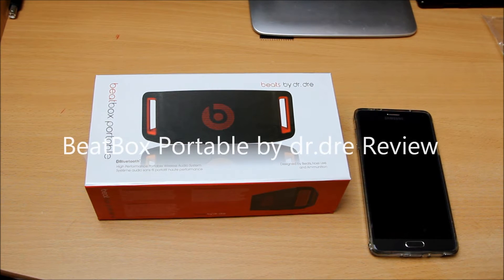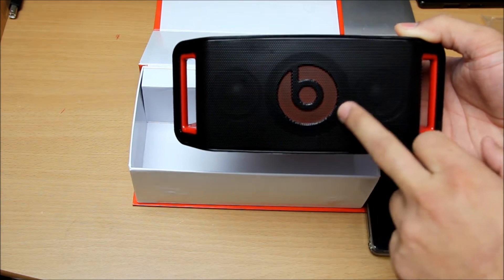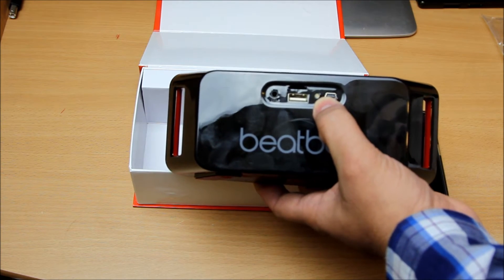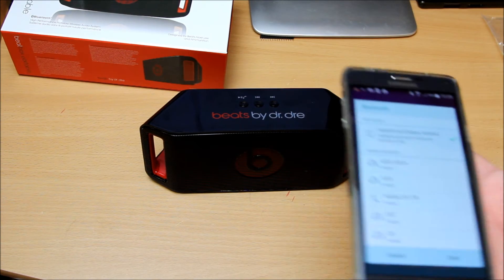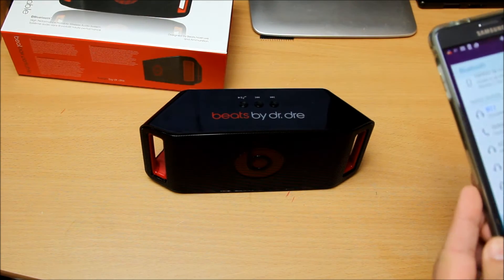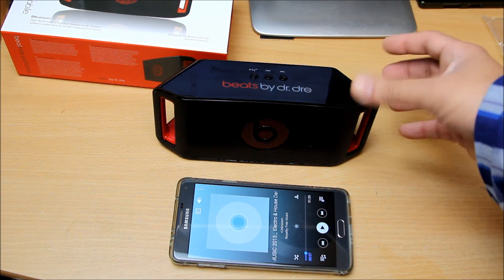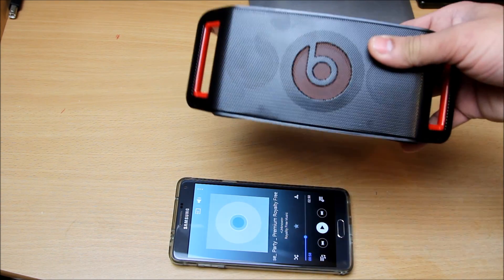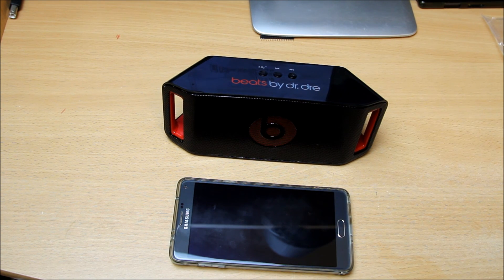Beatbox by dr.dre Portable Bluetooth Speaker Detailed Review (no Beats)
I have Reviewed this speaker due to  it's looks and after using it for few days found out that sound quality is not that bad too found it very impressive and value for money.